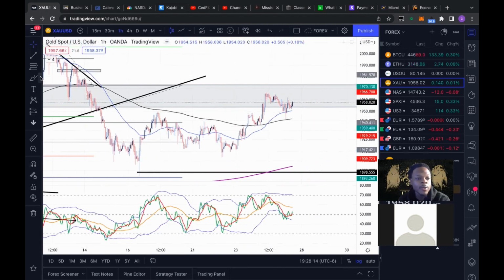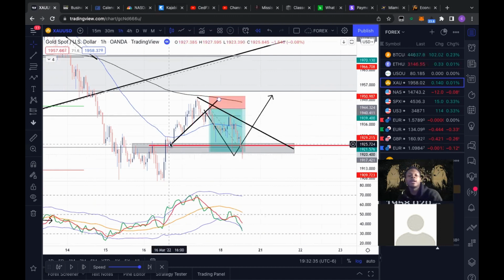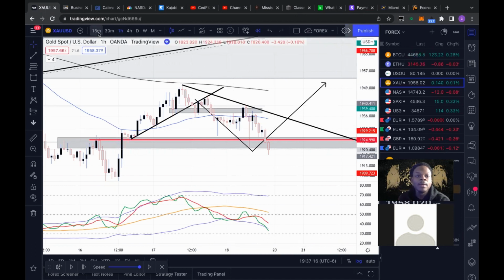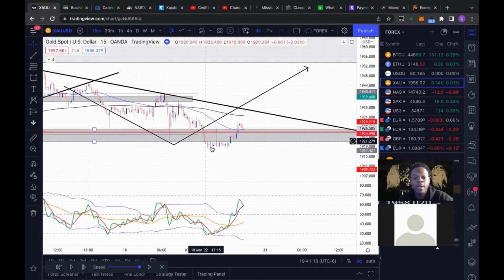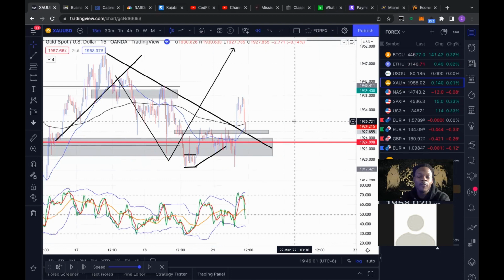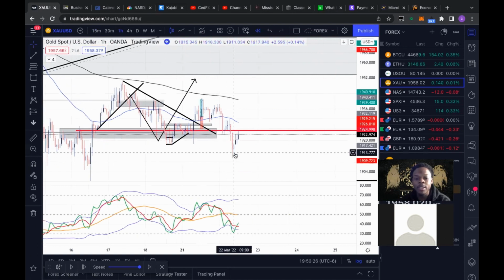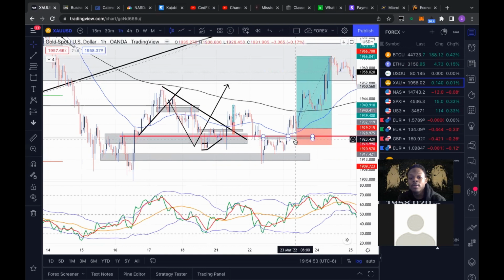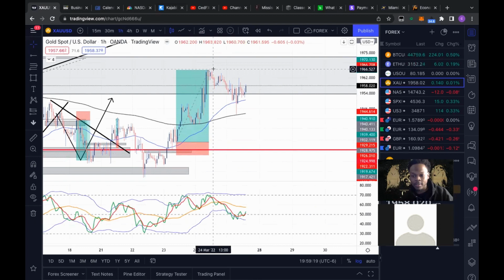How to Find Entries and Break of Structure! Market Structure Talk Ep. 5!